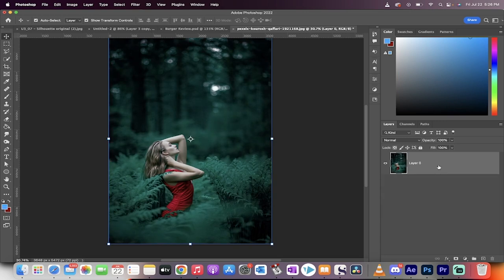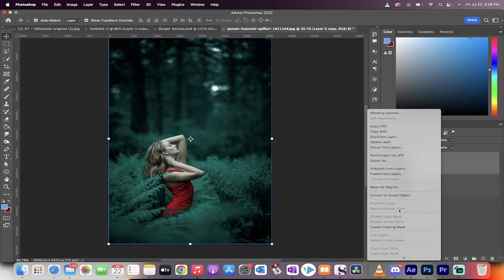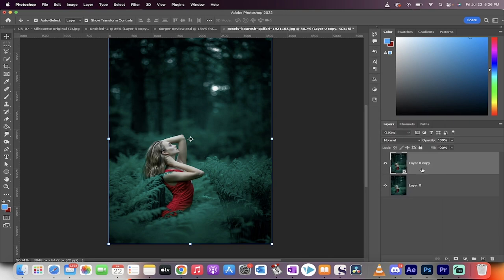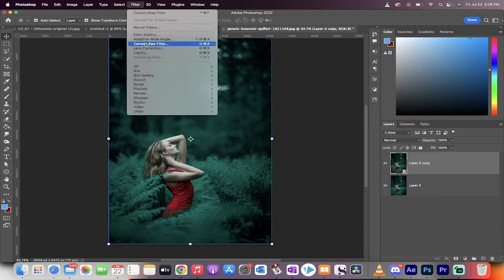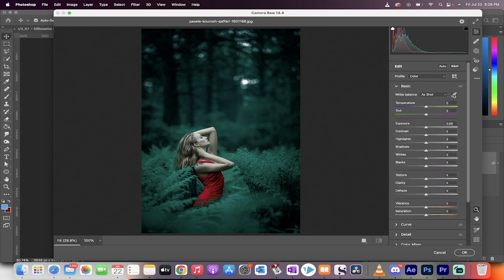How to Remove Color Cast and Pre-Applied Filter Effects from Any Photo in Photoshop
In this tutorial, we'll show you how to remove color cast and pre-applied filter effects from any photo in Photoshop. This technique is great for correcting photos that have been affected by poor lighting or filters that were applied in-camera. We'll walk you through the process step by step, from selecting the area to be adjusted to using the Curves adjustment tool to make the necessary edits. We'll also show you how to make the edits look natural and seamless. Whether you're a photographer, designer, or digital artist, this tutorial is sure to help you enhance your editing skills and create more true-to-life visuals.

Regenerate response